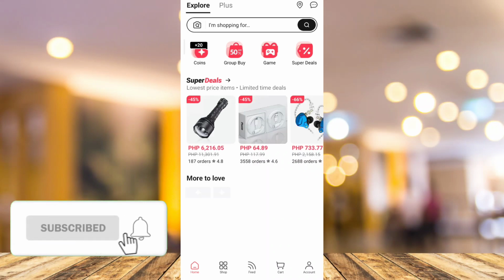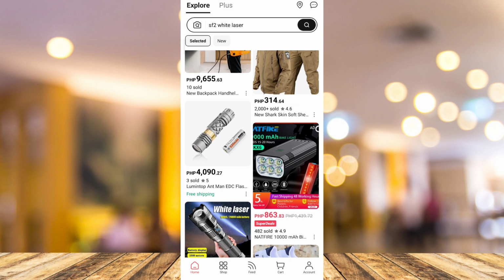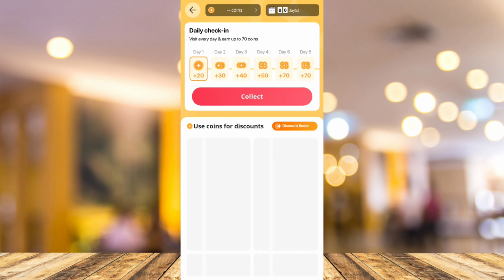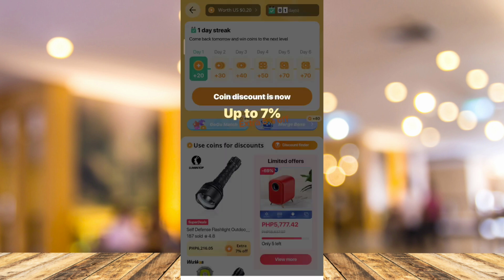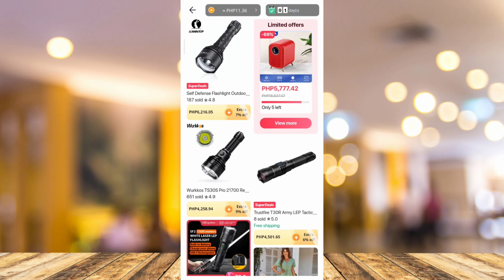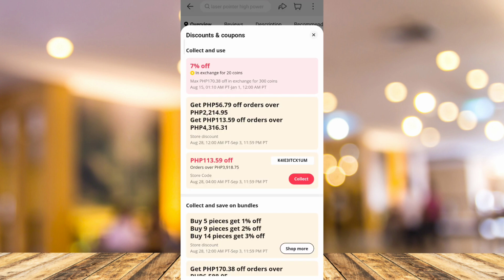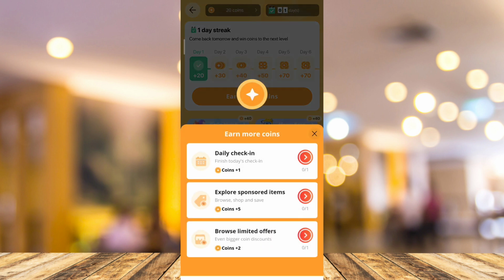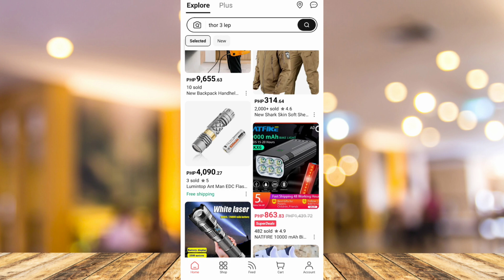How To Use Coins On Aliexpress (Step By Step Tutorial)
In this video I'll show you How To Use Coins On Aliexpress. The method is very simple and clearly described in the video. Follow all of the steps & you will know how to use aliexpress coins.